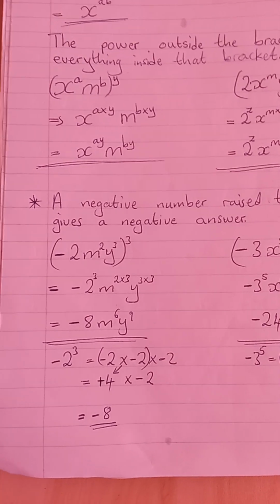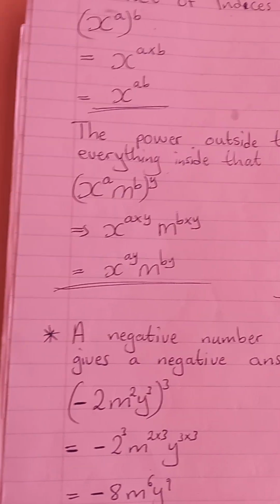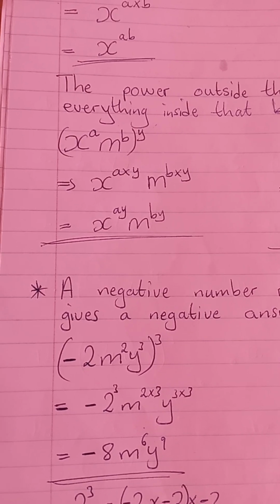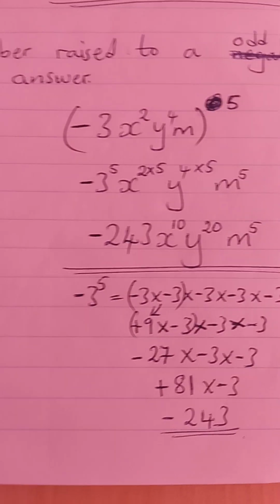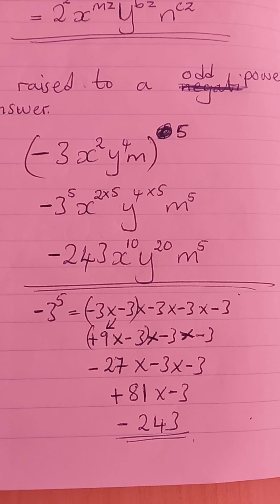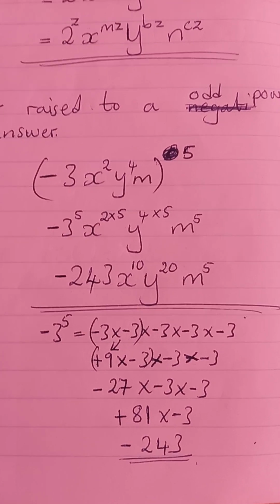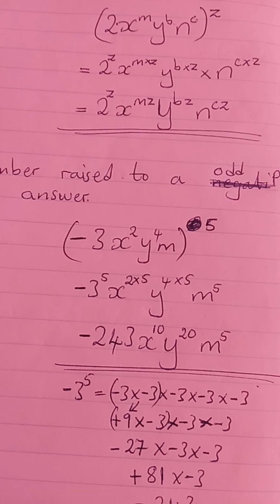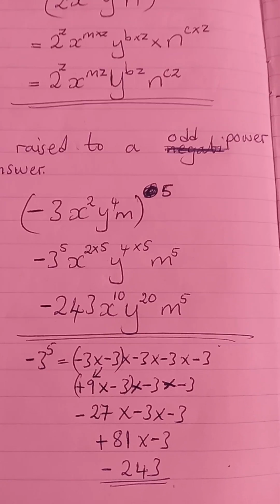Maths with Sir Ticha: Product of Indices Continuation